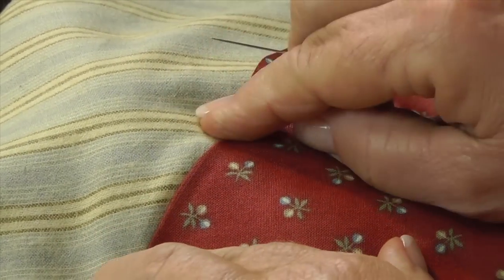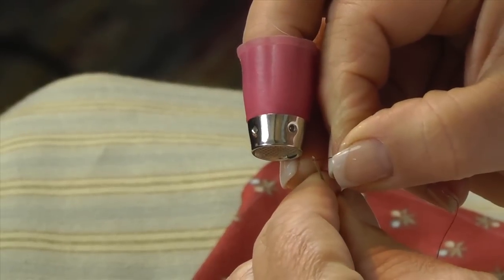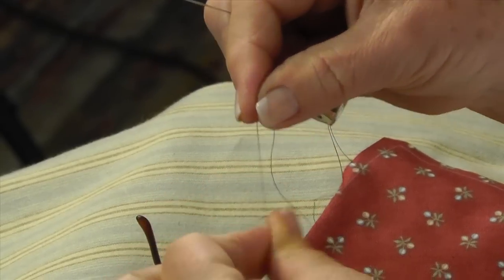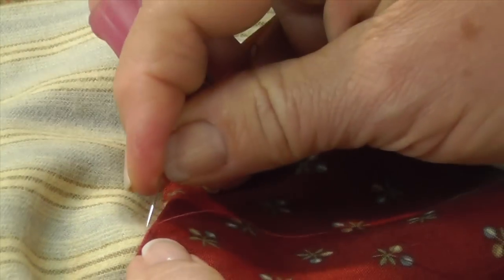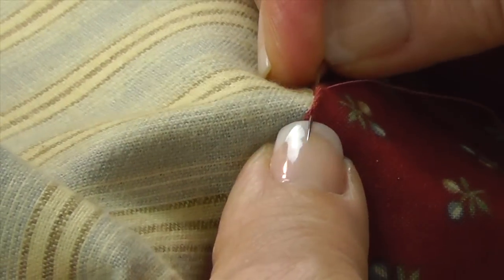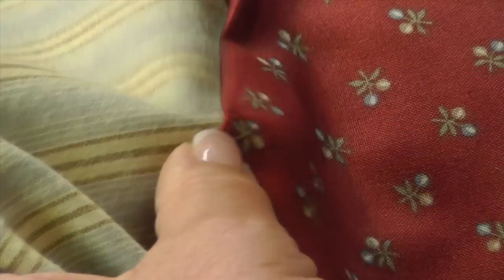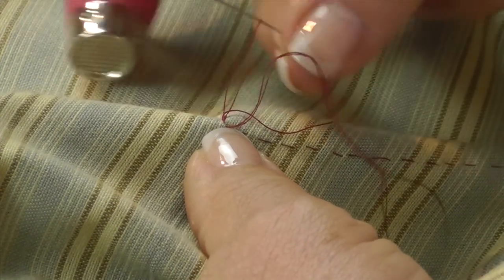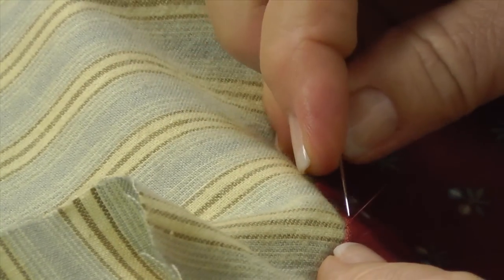The Basic Applique Stitch with Jan Patek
In this tutorial by Jan Patek, she teaches you her secrets for the basic applique stitch and goes over the supplies needed to get your applique projects to turn out perfect every time!

Check out Jan Patek Quilts Online store for patterns and kits to get you started